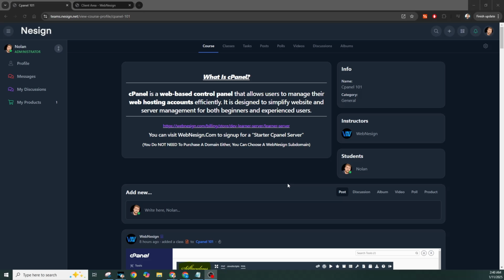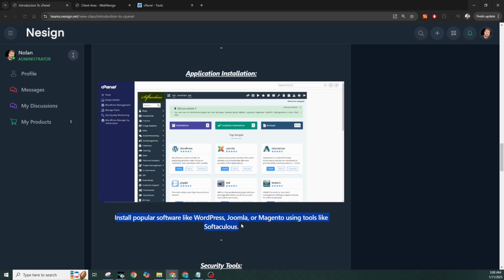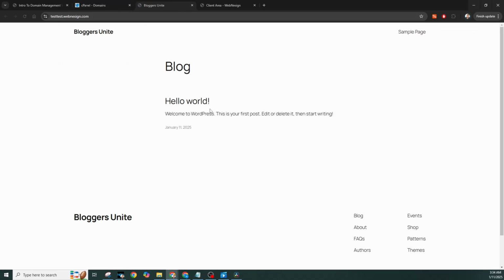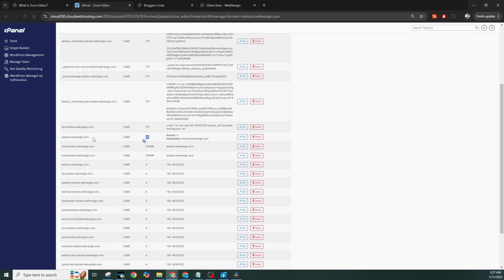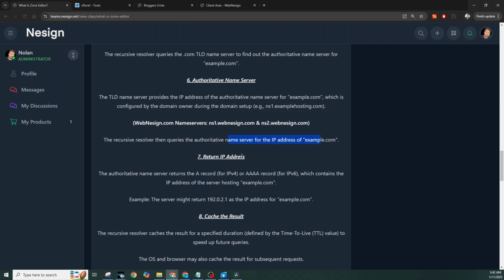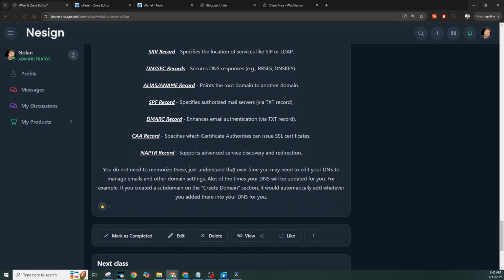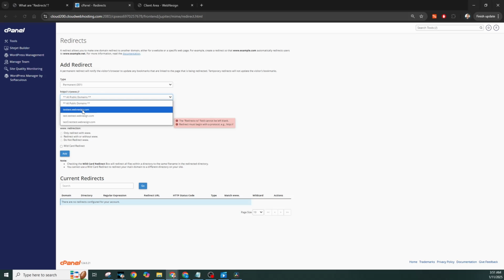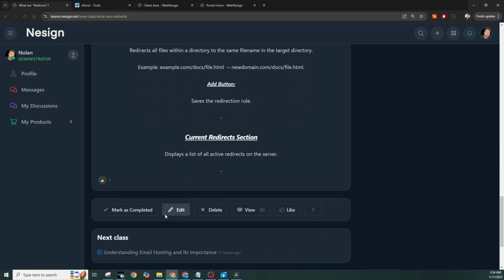cPanel101 (Classes 1 & 2 of 6)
In this video I go over the first two classes - Introduction to cPanel & Domain Management.

I also gave some helpful hints and the video helps familiarize you with the panel.

Please let me know if you have any questions or issues and ill try to help!

to signup for the free course!

You will receive for free:
• Access to a 512MB cPanel Learner Server.
• Subdomain (You can point your own domain but not necessary)
• Access to “cPanel 101”

This will teach you about cPanel, why it’s important, & how you can use it for almost anything.
If you build Wordpress websites or even most websites for clients, this is the next step to building online residual income with webnesign.com